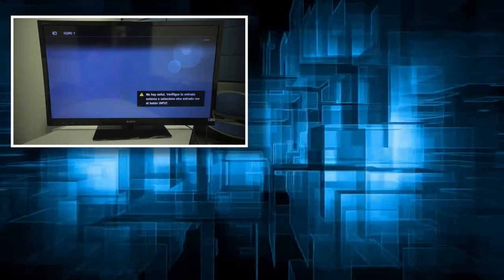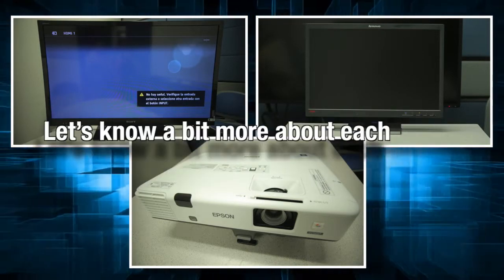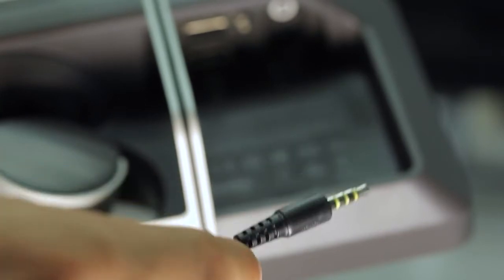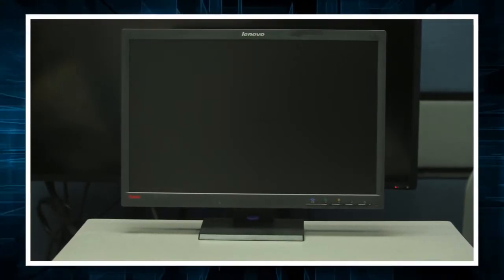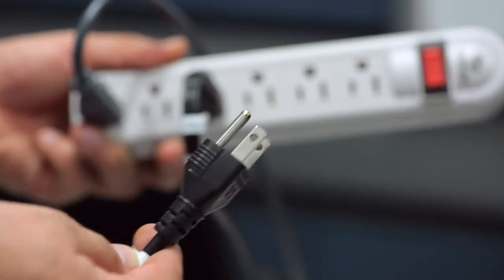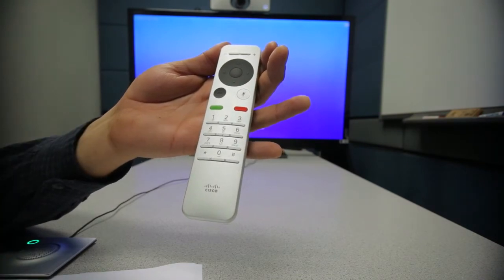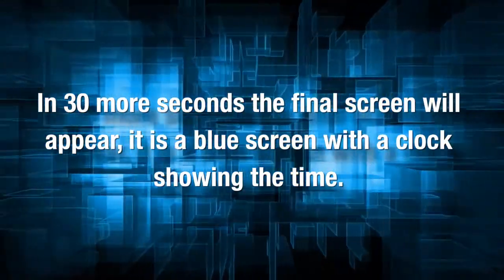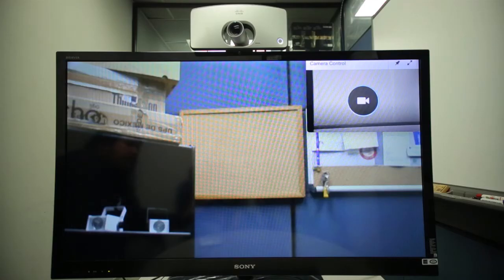Tutorial profesores. Instalación equipo de videoconferencia